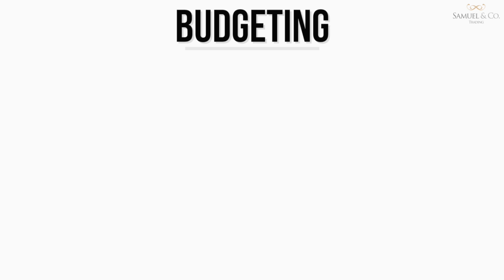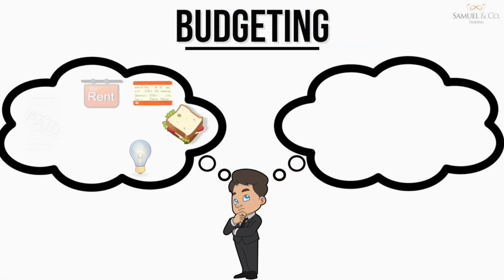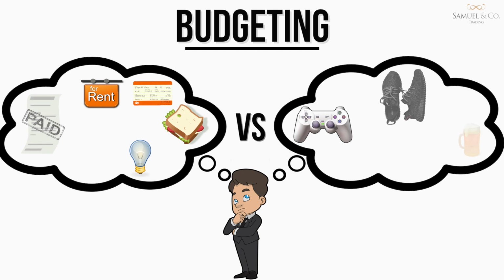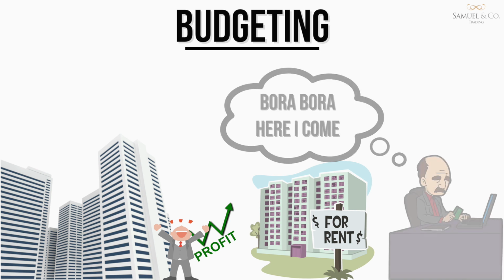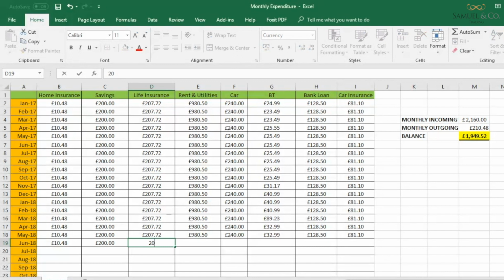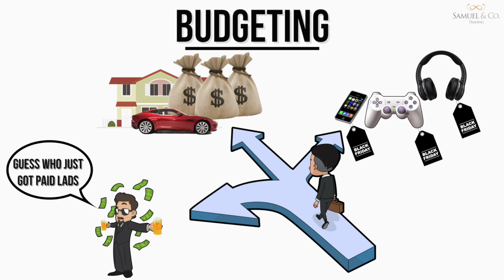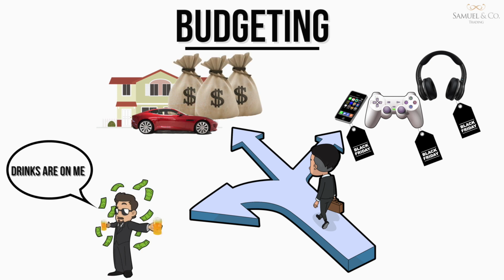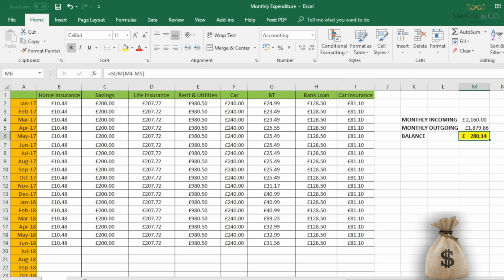Budgeting 101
Here we explore the importance of creating and sticking to a budget.  It helps ensure your spending within your limits which will go a long way to achieving your financial goals.

Hope you enjoy and in the next video we will explore: Assets & Liabilities

Also if you wish to join a community of like-minded investors and traders. Make sure you sign-up to Yield Owl